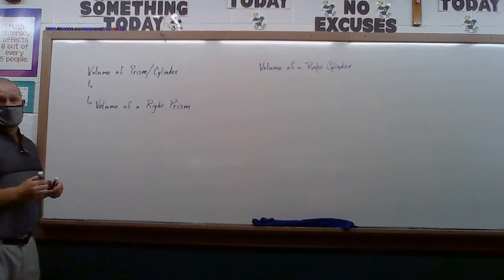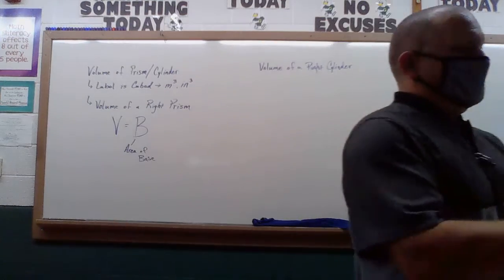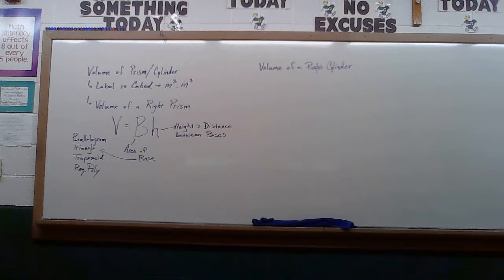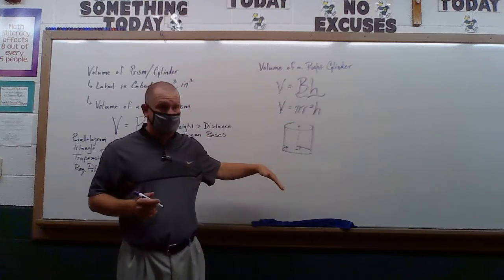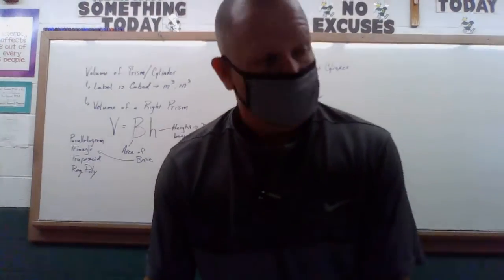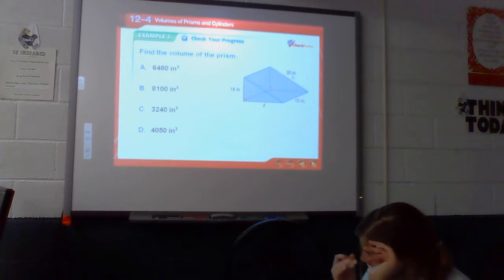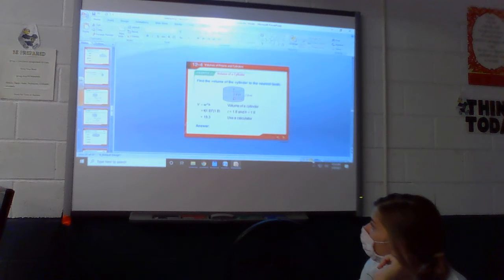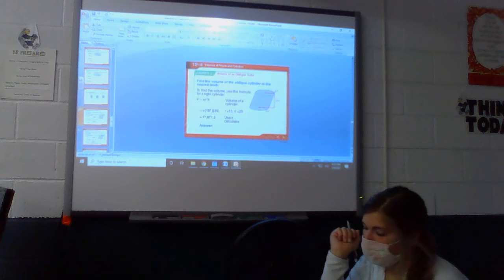Geom 12 4